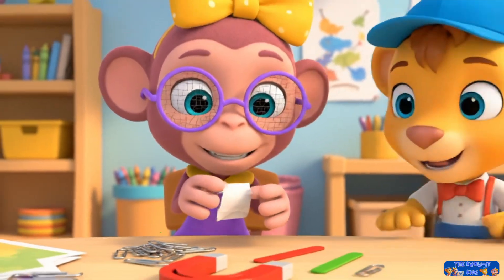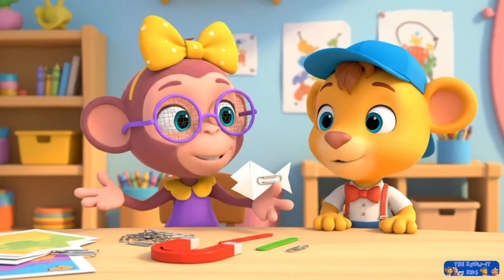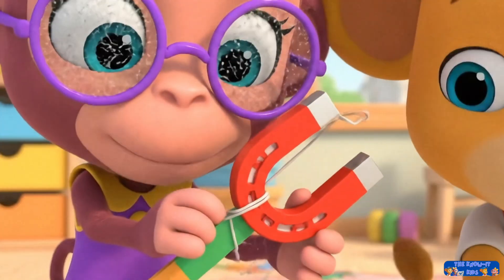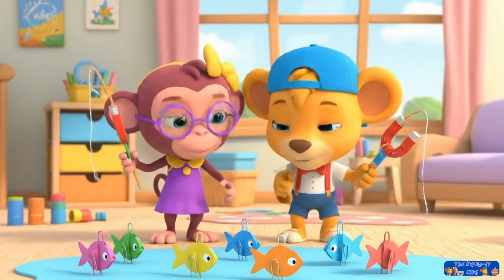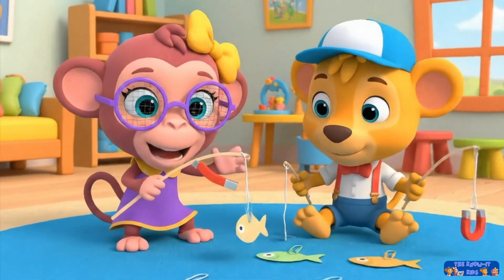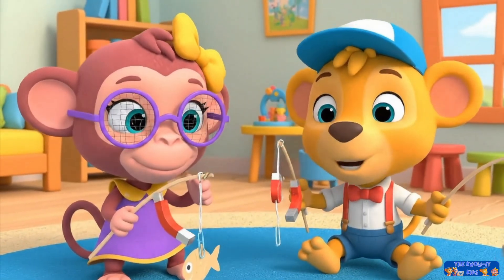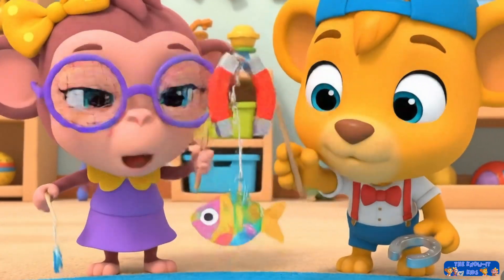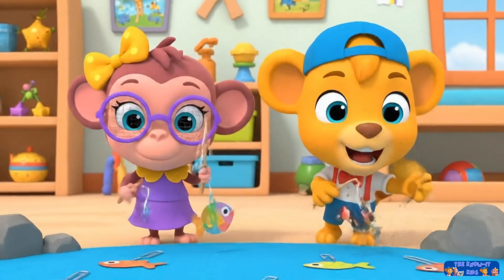The Science of Magnets for Kids! Push and Pull Forces, Poles & Fun Games (The Know-It Kids)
Welcome back to The Know-It Kids! In this exciting animated adventure, Leo the lion cub and Milo the monkey discover the mysterious, invisible power of magnets! Can they use their new knowledge to have some amazing playtime fun?

Join us to discover the amazing journey into the world of magnets!
🧲 Push & Pull: See how magnets can attract and repel without even touching!
🐟 Magnetic Fishing: Learn about magnetic attraction with a fun game of fishing for paperclips!
✨ Invisible Force: Understand the magical, invisible force that makes magnets work!

Watch as our curious friends explore the power of magnets right before your eyes! Perfect for curious toddlers and preschoolers, this video makes learning about basic physics and magnets super fun and engaging.

What's inside: Magnet basics, magnetic poles, attraction and repulsion, easy science for kids, animated fun with Leo & Milo!

Ready to discover the magic of magnets?

Let's learn, play, and discover together!